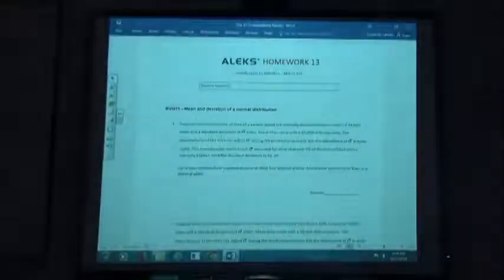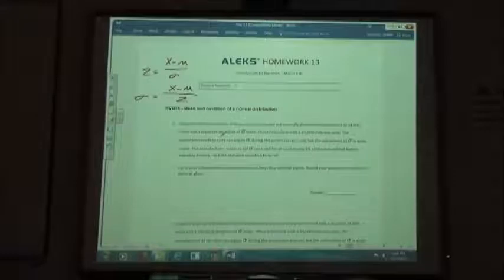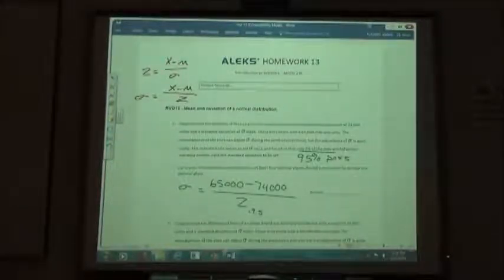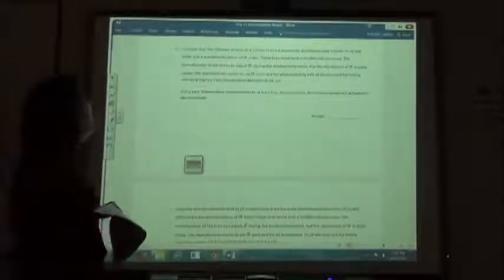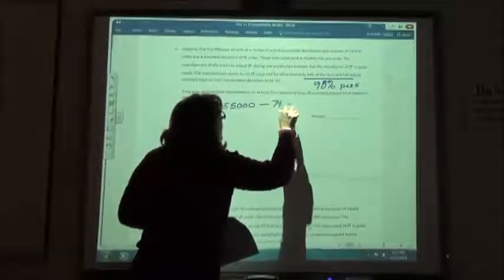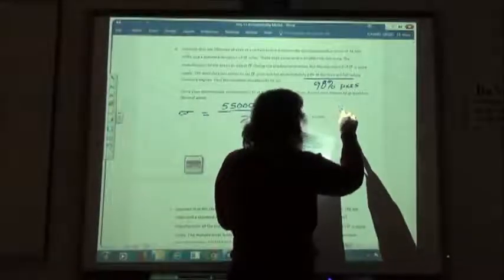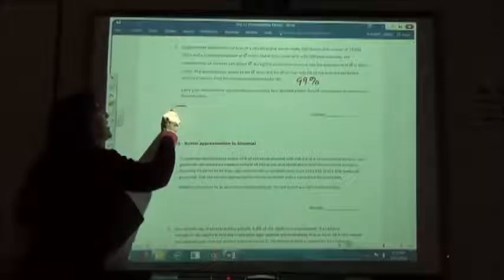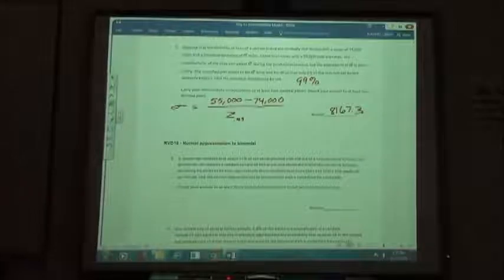RVD15 Mean and deviation of a normal distribution